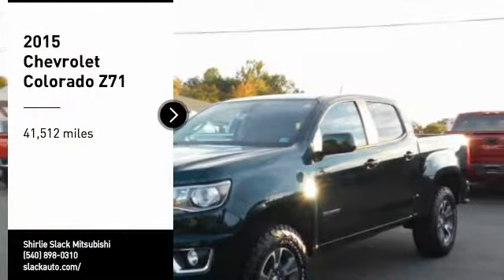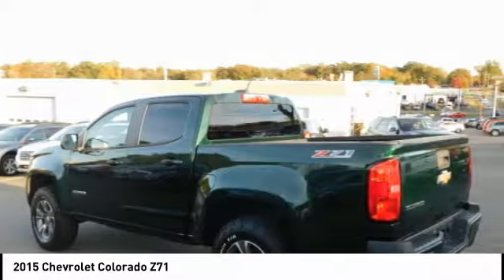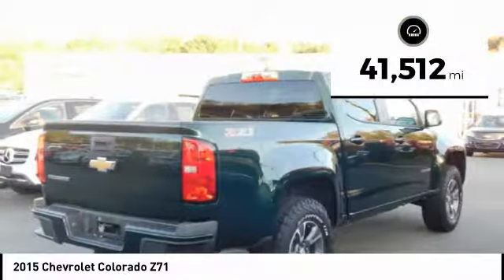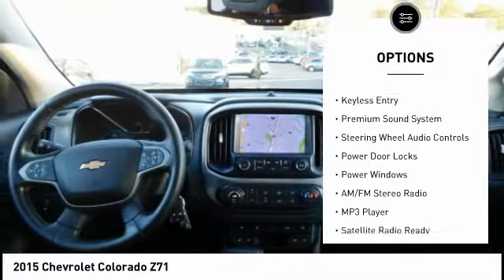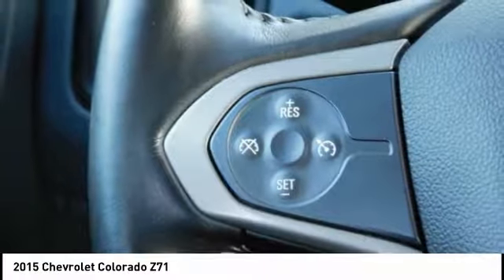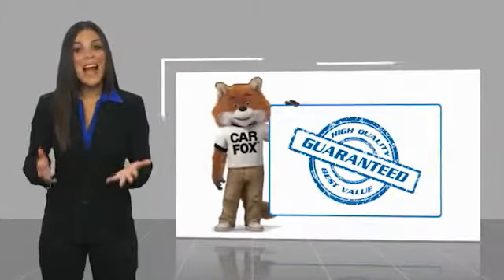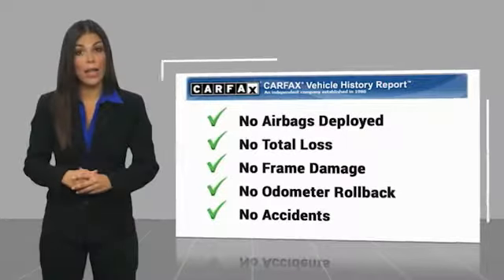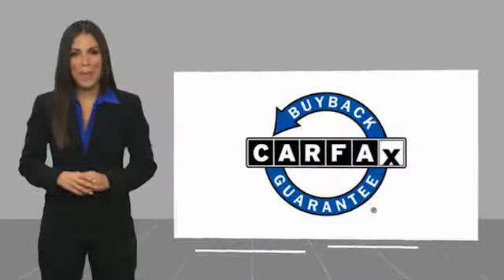2015 Chevrolet Colorado Fredericksburg VA 75073F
2015 Chevrolet Colorado Z71

Pick up this Grey 2015 Chevrolet Colorado, available today at Shirlie Slack Mitsubishi. This could be the one you've been searching for.